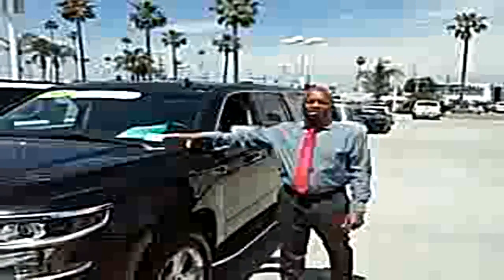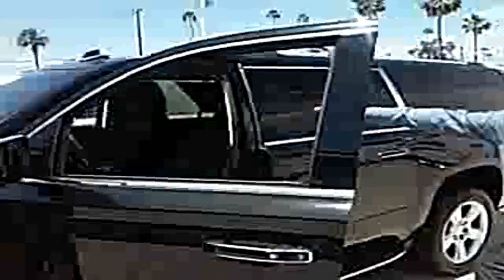Chevy Suburban Riverside, CA | Chevrolet Dealership Riverside, CA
Looking for the best car buying experience in the Riverside, CA area? Want a reliable vehicle? Come over to Riverside Chevrolet near Riverside, CA. Our friendly staff is ready to help you drive away in the car that you deserve. Riverside Chevrolet has the best  Chevrolet  inventory and selection to suit all your needs. We have a staff of trained experts when it comes to new or used vehicles. Come check us out today and see why Riverside Chevrolet is the best  Chevrolet  dealership in the Riverside, CA area today!